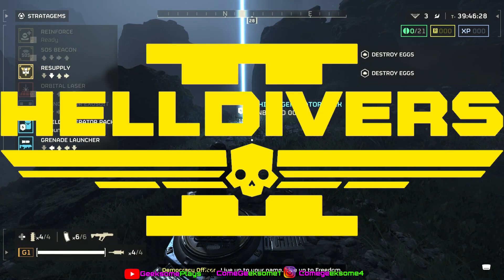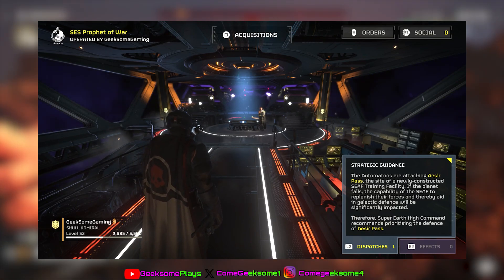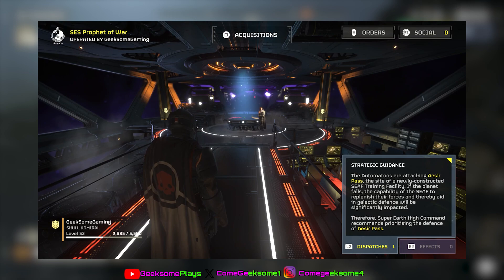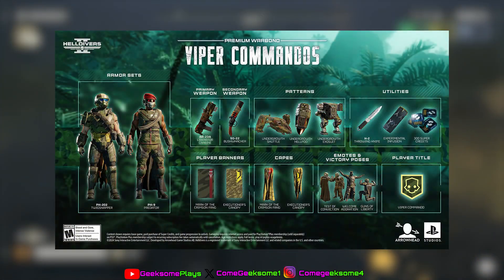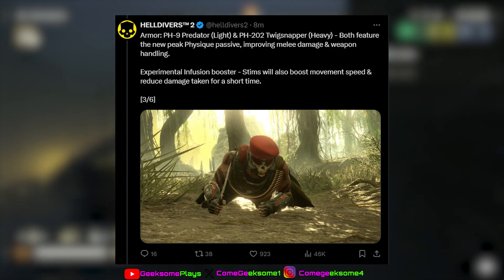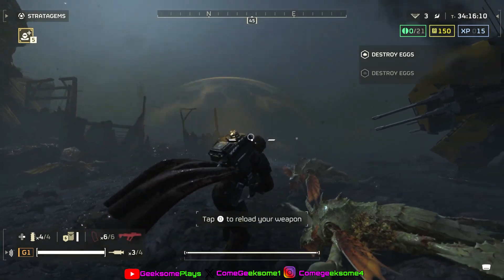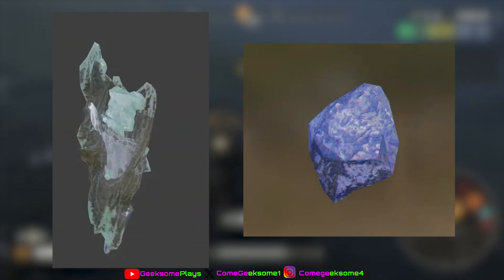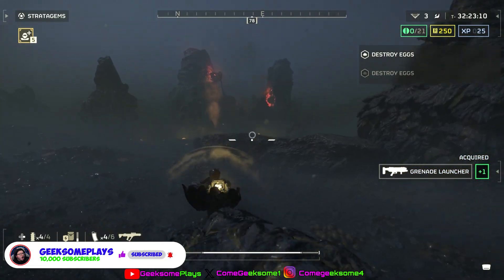*FIRST LOOK* Viper Commandos Warbond in Helldivers 2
Welcome back divers to a brand new video on helldivers 2!

We're back & We got some new images of the incoming illuminate and some other items that are coming to the game! The new major order is also looking good and we're on pace to get it completed plus more!

TIMESTAMPS:
00:00 START/RECAP
00:25 MAJOR ORDER
02:17 NEW PREMIUM WARBOND
05:25 NEW LEAKS
07:13 THOUGHTS
07:26 END

Bringing all the fun and latest news and gameplay from the gaming world! Occasional streamer of video games via YouTube & Twitch!